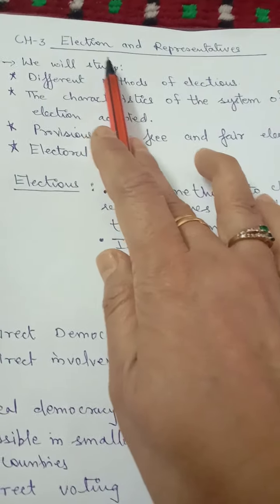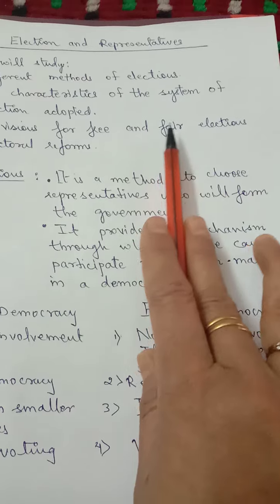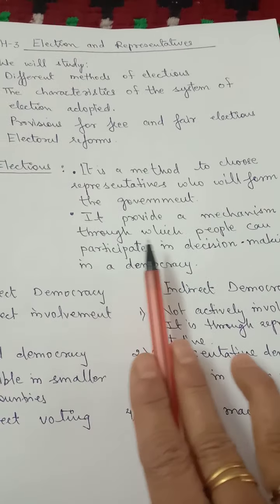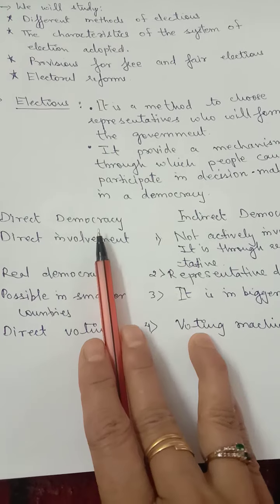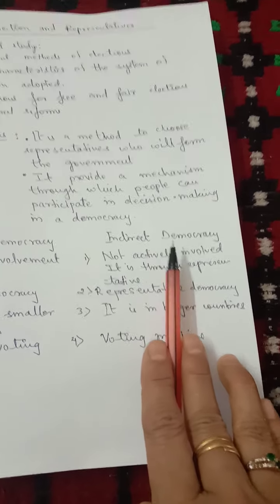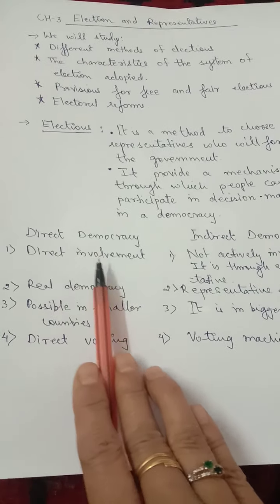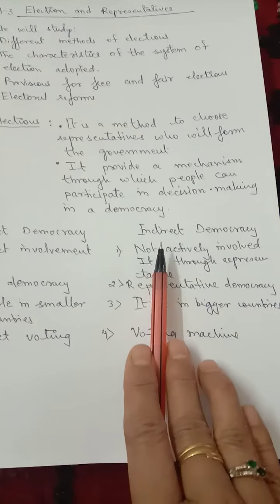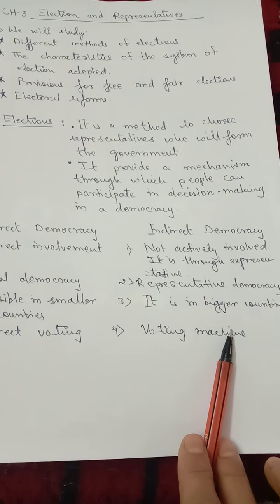Election and Representation